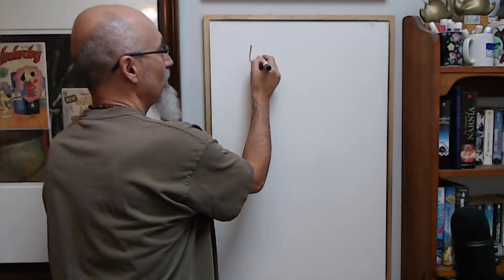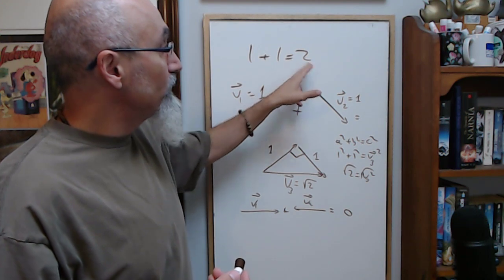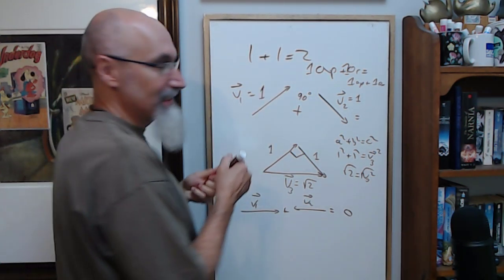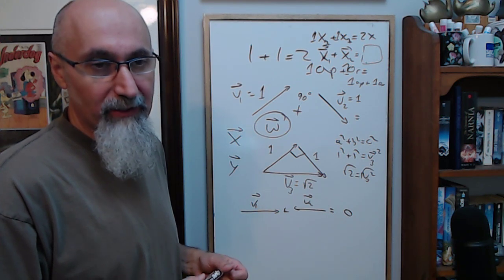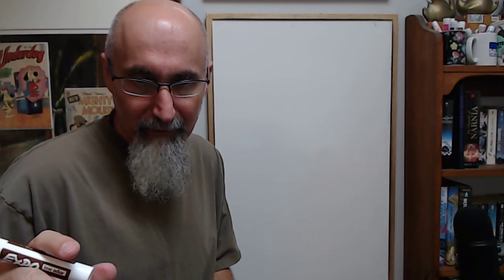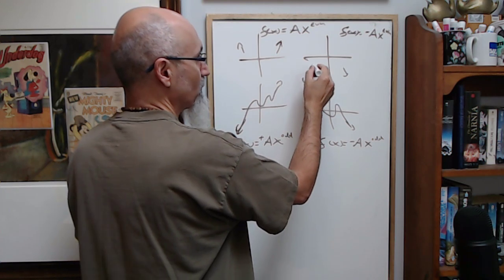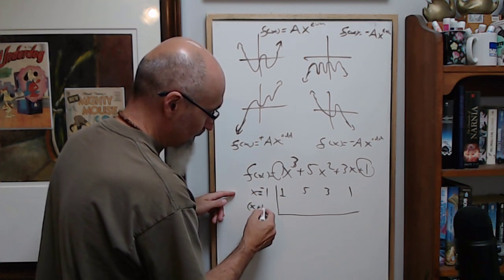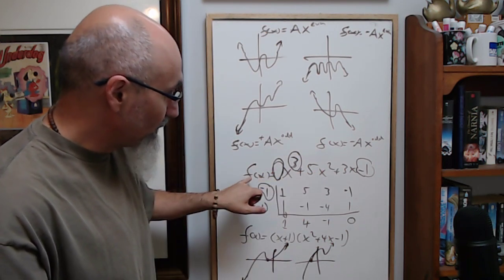Mathematicism (3:00), Math Logic (17:35), Scientific Consensus (1:15:07)...Timestamps in Description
Mathematicism (3:00), Mathematical Truth is greater than Scientific Truth (8:40), 1+1=2 vs Vectors (12:12), Math Logic (17:35), Imaginary/Complex Numbers and the Real Number Set (23:33), Scientific Statements (30:12), Uniformitarianism (31:05), Science vs Math - Observation vs Logic (34:43), Limitations of Science, Prohibition (36:50), Benefits of Eating Healthy (42:20), Imagination and Free Original Thought (56:00), Godzilla (58:50), Pharmaceuticals and the Commodification of Science (1:00:40), Historical Life Expectancy and Quality of Life (1:04:42), Scientific Consensus (1:15:07), Free Will and Assumptions (1:20:03), Collapsing Education System (1:24:48), Scientific Facts and Fallacies (1:32:12), Who We Are and Rewriting Our Programming (1:35:35), Steins;Gate and John Titor (1:47:10), Graphing Polynomials and Synthetic Division (1:51:20) ... Rainstorms and more.

▶️ As well as Cryptocurrencies:
Bitcoin (BTC): 1Peam3sbV9EGAHr8mwUvrxrX8kToDz7eTE
Bitcoin Cash (BCH): 18KjJ4frBPkXcUrL2Fuesd7CFdvCY4q9wi
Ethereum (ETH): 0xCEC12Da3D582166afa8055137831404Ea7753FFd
Ethereum Classic (ETC): 0x348E8b9C0e7d71c32fB2a70DcABCB890b979441c
Litecoin (LTC): LLak2kfmtqoiQ5X4zhdFpwMvkDNPa4UhGA
Dash (DSH): XmHxibwbUW9MRu2b1oHSrL951yoMU6XPEN
ZCash (ZEC): t1S6G8gqmt6rWjh3XAyAkRLZSm9Fro93kAd
Doge (DOGE): D83vU3XP1SLogT5eC7tNNNVzw4fiRMFhog

Peace.

chycho

***ONLINE PRESENCE

10 by 10 Grid and Multiplication Table, plus a Math Puzzle, a Pattern Recognition Game (Includes Live Streams)

Peace,

chycho